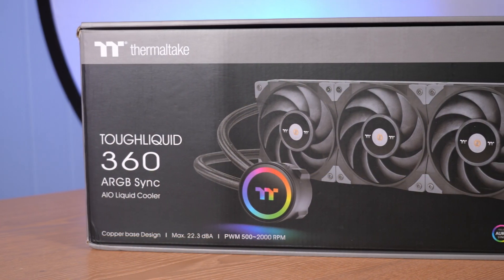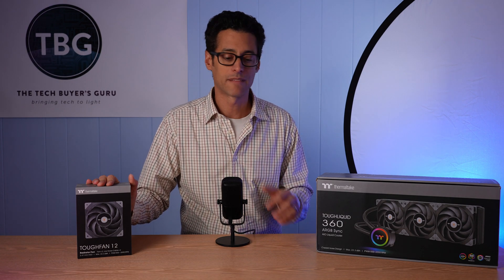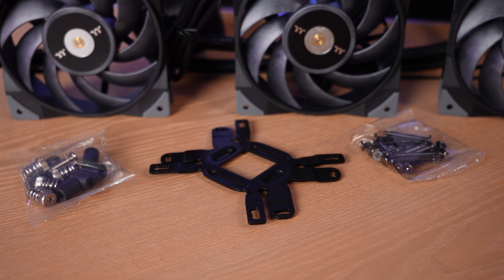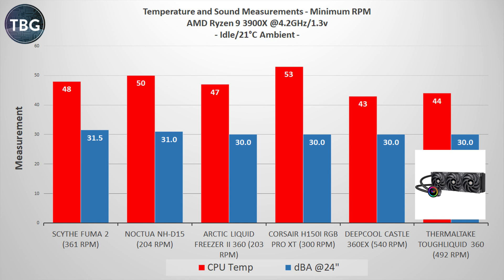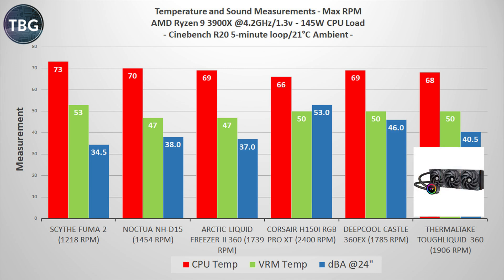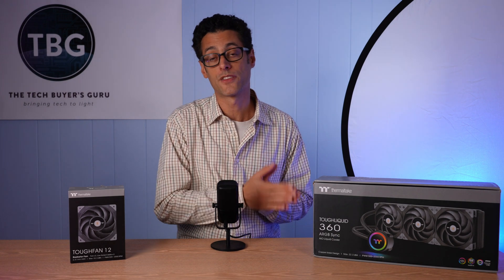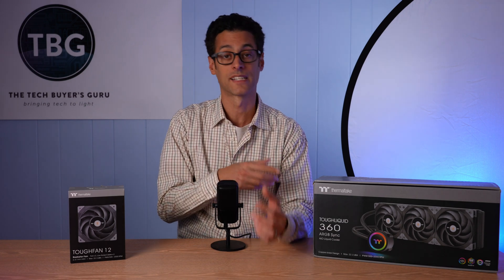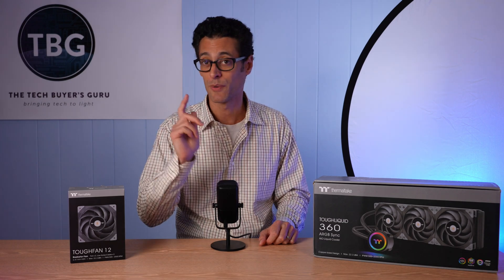Thermaltake ToughLiquid 360 ARGB CPU Cooler Review - Killer Fans, but Worth the Price?!?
Here's my review of the new Thermaltake ToughLiquid 360 ARGB Sync AIO CPU Cooler. This is a follow-up to my big 360mm AIO shootout, which you can

Here's a link to the cooler tested:
Thermaltake ToughLiquid 360
It was paired with the sweet Thermaltake 2x8GB ToughRam Turquoise DDR4-3600 C18 Kit

And here are the competitors I benched it against:
Arctic Liquid Freezer II 360
Note: now available in a higher-performance ARGB version!
Deepcool Castle 360EX
Corsair iCUE H150i RGB Pro XT
Noctua NH-D15 Chromax.black
Scythe Fuma 2

For reference, here are the other components used in this video:
CPU: AMD Ryzen 9 3900X
Motherboard: ASUS X470 ROG Crosshair VII Hero (Wi-Fi)
Case: be quiet! Silent Base 802 Glass Panel White

Chapters:
00:00 Introduction
03:39 Product Tour and Installation Tips
04:38 Spotlight on Thermaltake's new ToughRam Turquoise!
05:08 The Cooler Installed
05:46 Idle Benchmarks
06:43 Load Benchmarks at Max RPM
08:12 Load Benchmarks at 35dB Normalized
09:24 Audio Samples vs. the Deepcool
10:25 Conclusions & Recommendations